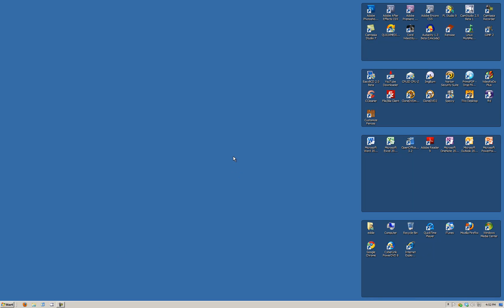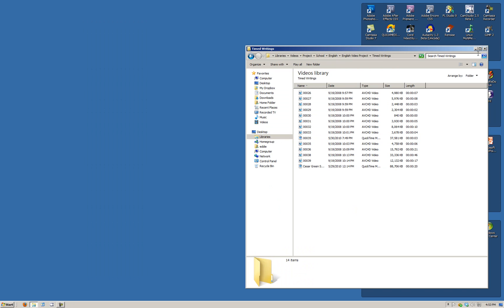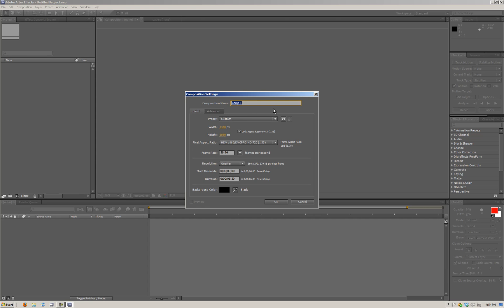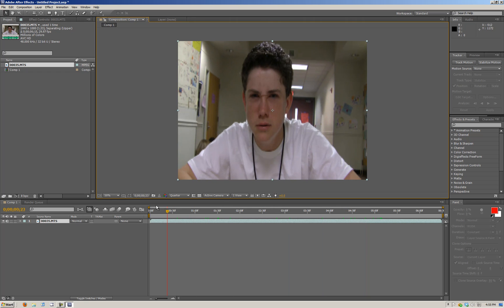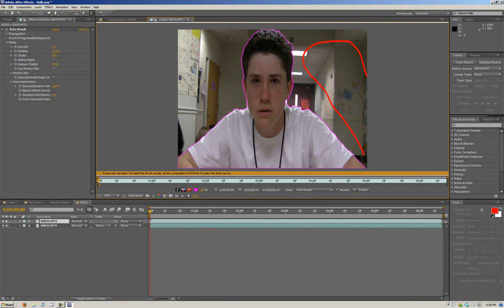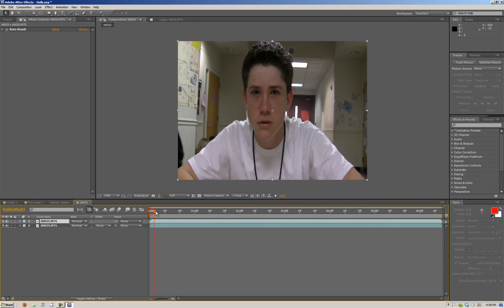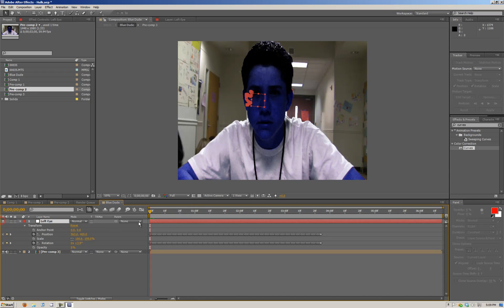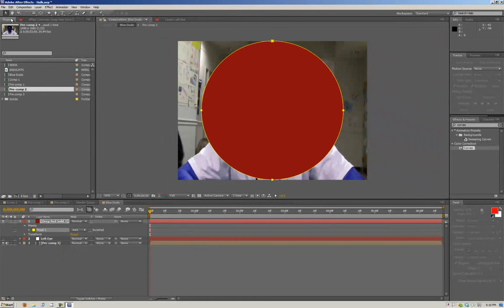After Effects Hulk Tutorial Part 1 (Better Version)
Doing the Hulk color change change effect in After Effects CS5. Can change person to any color, I chose blue for fun and it looked like that dude from Ghost Rider. All of the effects come with After Effects except for RotoBrush. RotoBrush is only in CS5. CS4 and below has to use the pen tool and animate every frame. This is why I love CS5...

Thanks

Please rate and comment... if you can give me some ideas on what you want to see me do in my videos just comment and ill try to do it to the best of my ability.